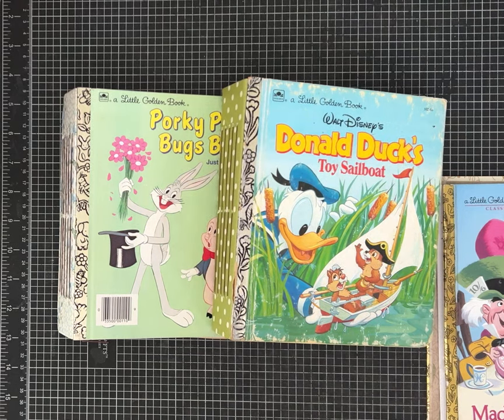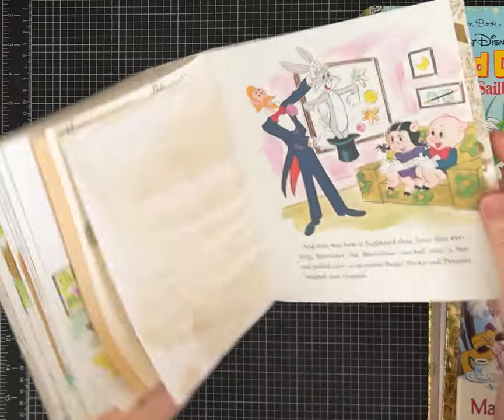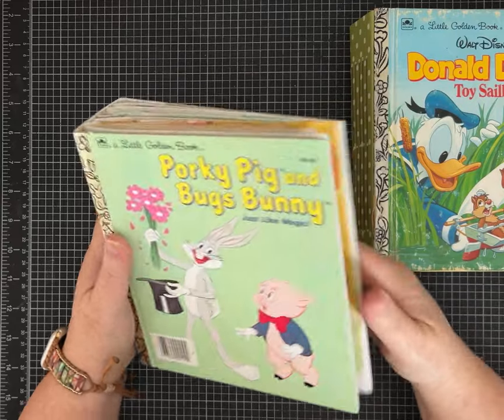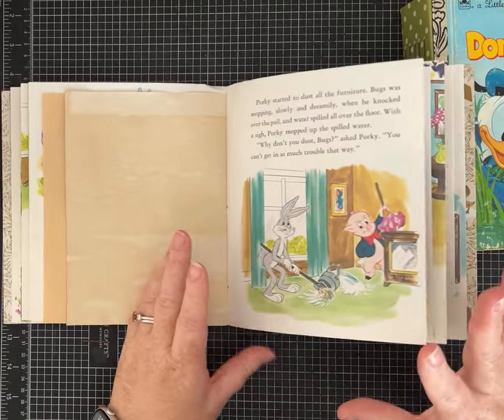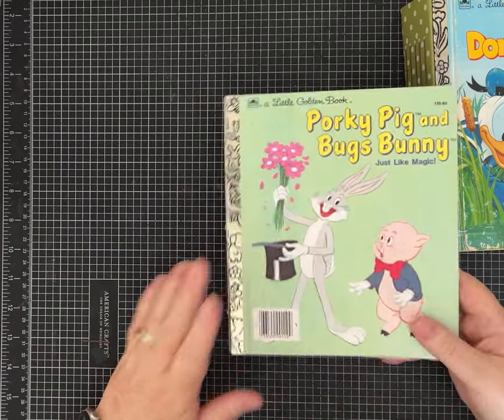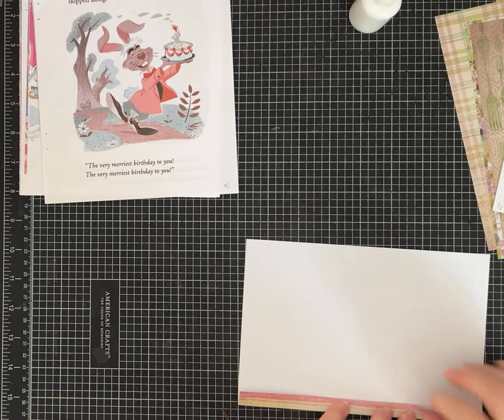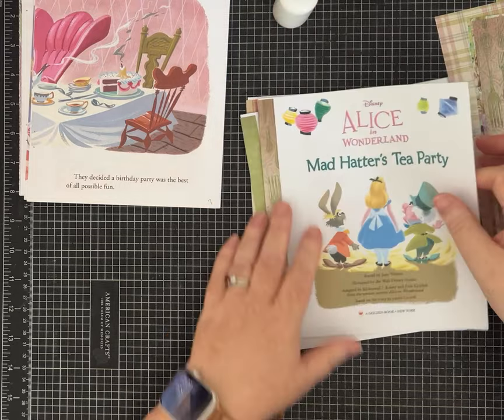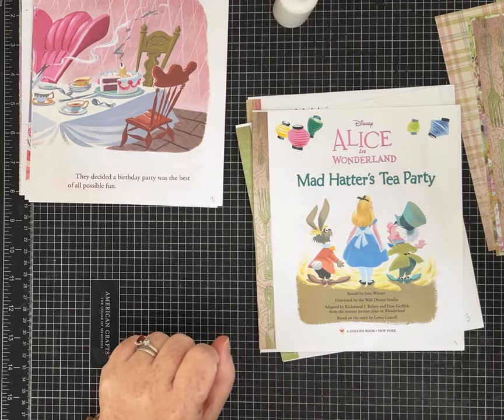Little Golden Book Journal Tutorial How to keep the pages IN ORDER!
How to keep the original book pages in order! Little Golden Book Journal Tutorial All the pages are full size and the images and text are visible!  I love this technique!
If you want to watch the videos that demonstrate how to take the Little Golden Books apart and how to assemble the complete junk journal, please watch the tutorials below.  Have fun!

Link to Craft with me! Part 2 of how to make a. Little Golden Book Junk Journal